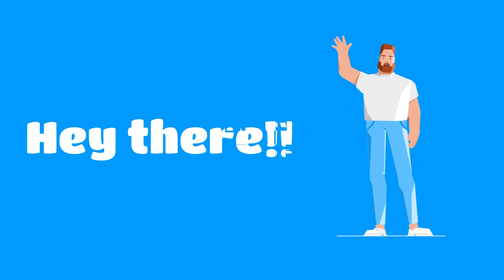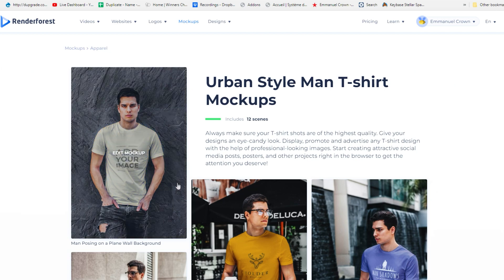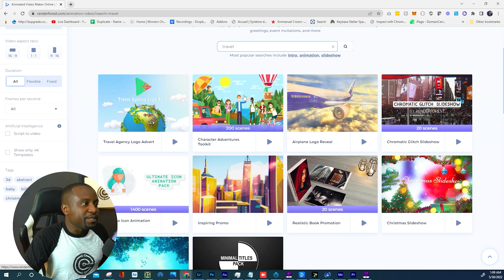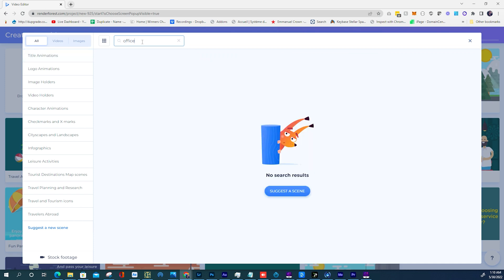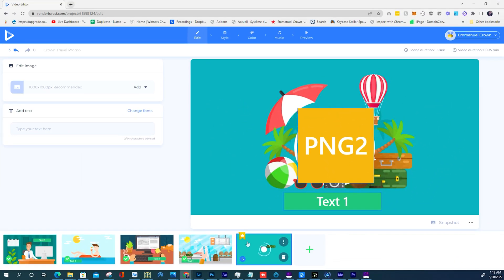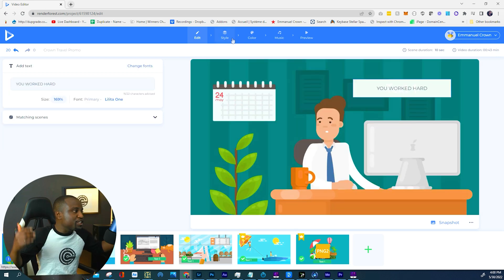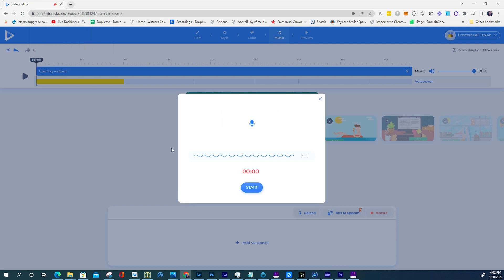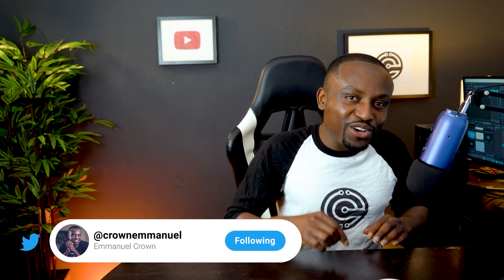Create Animations using your web browser | Renderforest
Create a Renderforest account using the link below and get %20 off all yearly subscriptions.

In this video, I will walk you through the step by step process of creating explainer style animated videos or  educational animations using just your web browser , no need to install any software and you can run this on any device that has an modern web browser